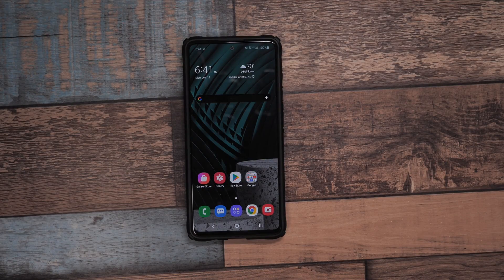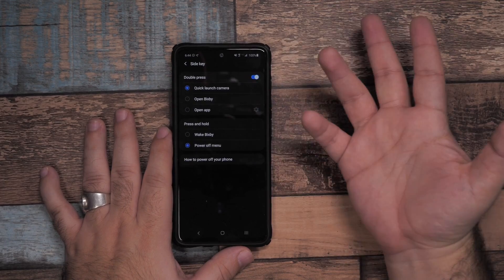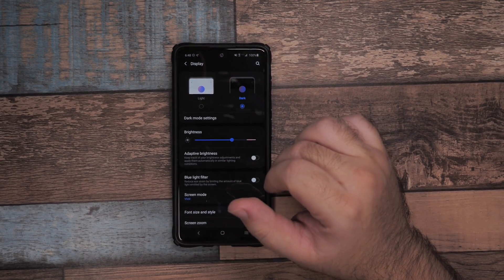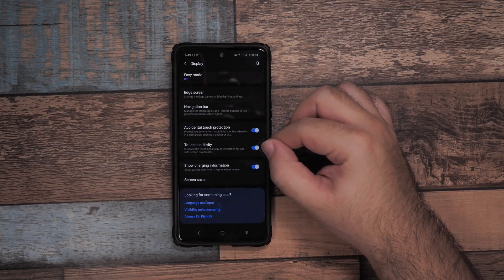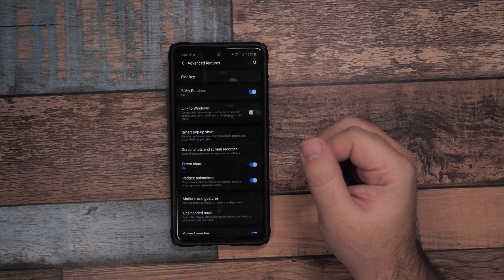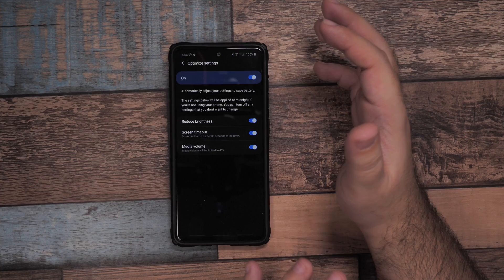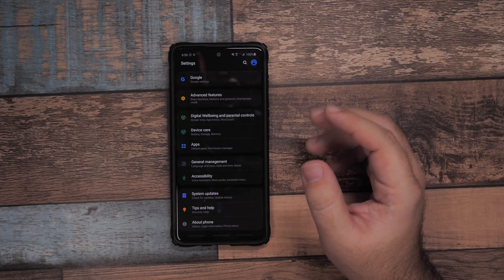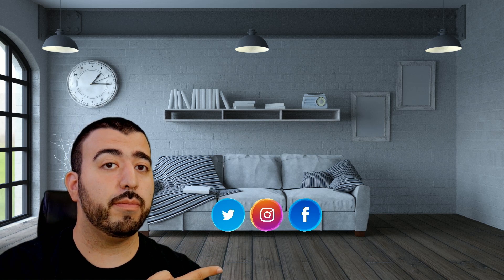Samsung Galaxy A51 - How To Speed Up & Save Battery Life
Our video on how to speed up and save battery life on the Samsung Galaxy A51 2020 smartphone.  Your phone will be faster and last much longer after these tips and tricks.

Samsung Galaxy A51 Unlocked Smartphone

Link To Our Amazon Page to See Everything I Use On The Channel